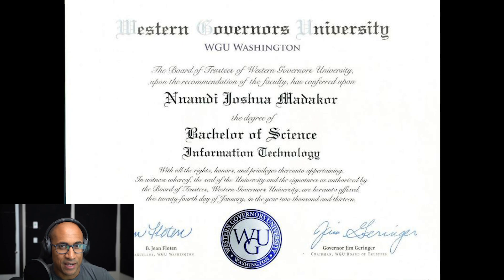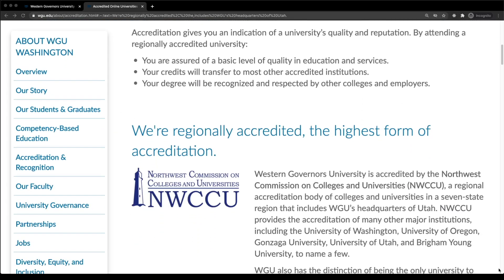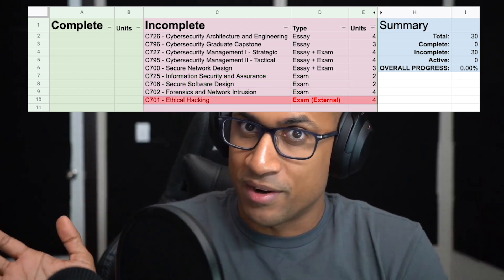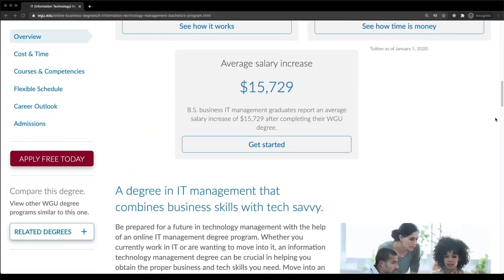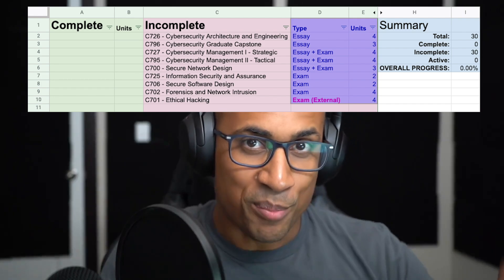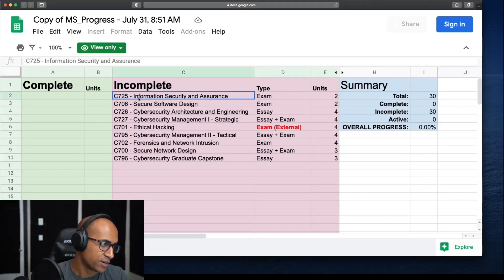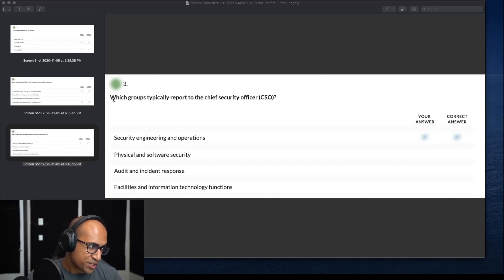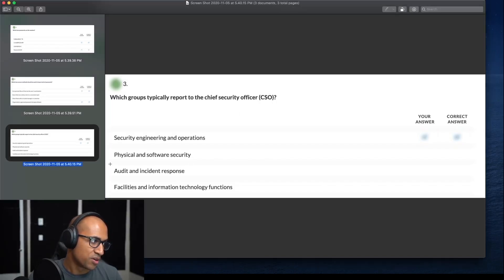HOW TO GET A DEGREE IN 6 MONTHS | (WGU Bachelor's or Master's)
In this video, I'm going to explain the strategy I used to get my Bachelor's in IT in 5 months and my Master's in Cybersecurity and Information Assurance from Western Governor's University even faster. If you're considering going back to school and want a cost-effective option, here you go!

0:08 Intro
0:58 About WGU
3:05 Step 1, Choose You Degree
4:23 Step 2, Enroll and Prepare for Start Date
4:48 Step 3a, How to Efficiently Pass Objective Assessments
9:58 Step 3b, How to Efficiently Pass Performance Assessments
13:00 Final Thoughts

About WGU
WGU is an online university which is regionally accredited by the Northwest Commission on Colleges and Universities (NWCCU). WGU offers several different Bachelor’s and Master’s degrees in the fields of IT, Business, Health, and Education.
WGU is unique in the sense that it doesn’t have a traditional quarter or semester system, rather, the students can choose to start whenever they wish. Start dates are set at the first of the month–every month. Another unique property of WGU is that you pay for time instead of credits–that is, you pay for one term at a time (6 months), and you are allowed to complete as many courses as you want within that term, which is key to our speedy completion strategy–more on this later.
It should also be noted that traditional homework is not a requirement to pass classes or graduate at WGU. In order to pass a class at WGU, you must complete one of two things, depending on the class:
Complete the “Objective Assessment”, which is just a multiple choice exam, and/or
Complete the “Performance Assessment, which is essentially an essay.
Some classes will require BOTH an exam and an essay to pass, but I’ve found the classes requiring both tend to be easier and/or less complicated to complete.
Going back to the Objective Assessment class-type, there are actually two types of Objective Assessments. The first type is an exam that was created by WGU in-house, and the second type is an exam that was created by a third-party. These third-party exams are given by well-known vendors such as CompTIA (A+, Network+, Security+, etc), Cisco, Microsoft, ISC(2), etc. It should be noted that the third-party exams are much more difficult than the exams given by WGU–this is key to the strategy we will be discussing.
Note: I’ve actually created a video describing how to quickly pass these third-party exams, so check that out here:
How to Pass any Certification Exam
Now for the reason you came, The Speed Strategy.
Step 1: Choose Your Degree
The first step of this strategy is picking your degree. While this may seem obvious, there is some strategy involved in choosing which exact degree you enroll for when speed is your primary concern. Each area of study at WGU has several Bachelor’s and Master’s degrees available. Some of these degrees require you to complete many more third-party exams than others, especially in the IT track.
Take the Bachelor’s in Cybersecurity for instance. You’ll be required to complete over 12 industry certifications in order to graduate. While these certifications are quite useful, due to the difficulty, this will stretch out the time required to graduate by quite a lot. In comparison, the Bachelor’s in IT Management does not actually require any third-party certificates.